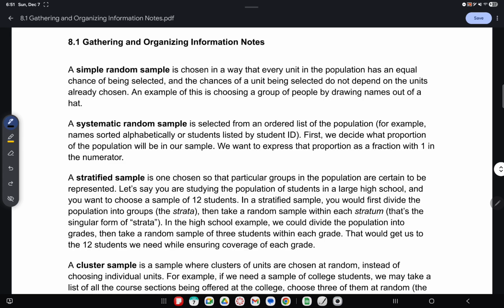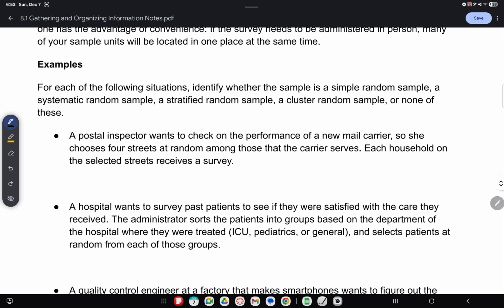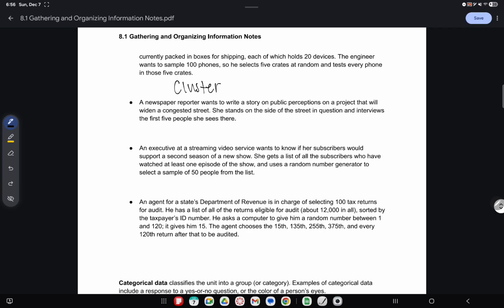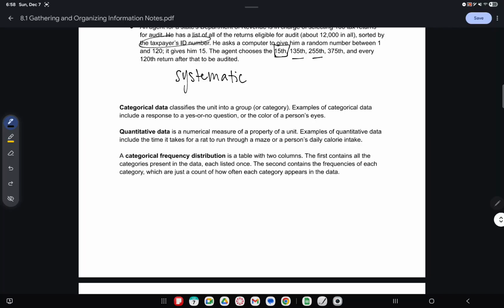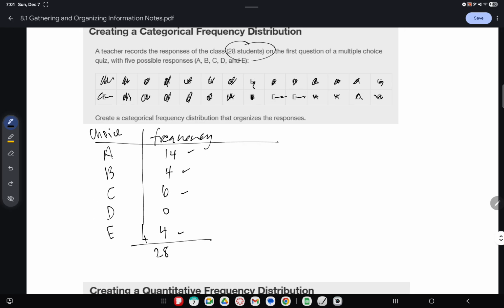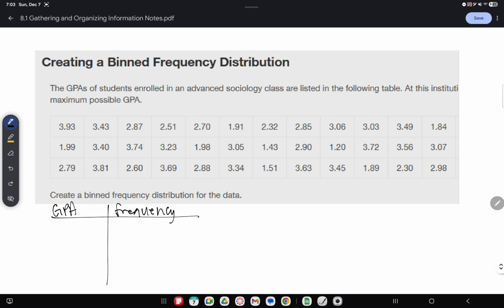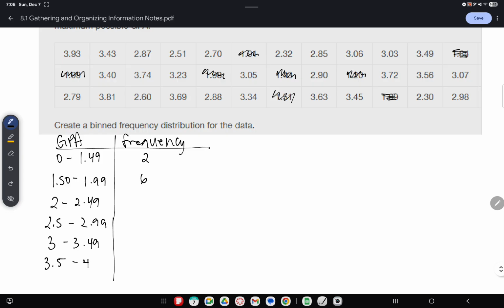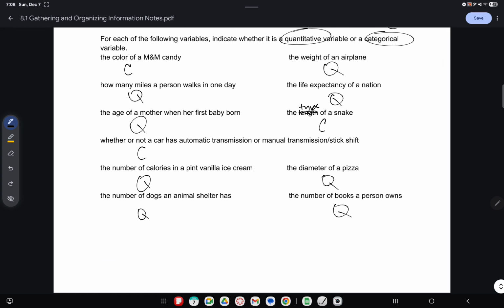MAT 110 Math Measurement & Literacy: 8.1 Gathering and Organizing Information